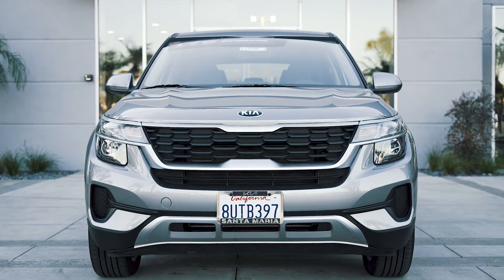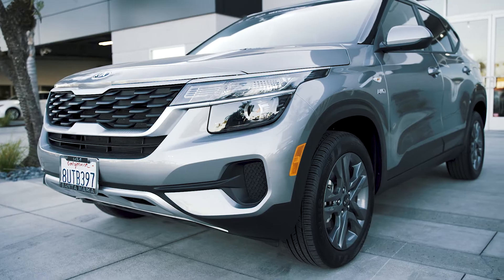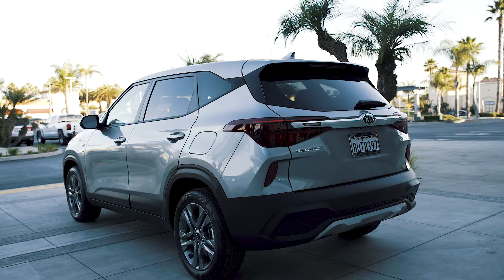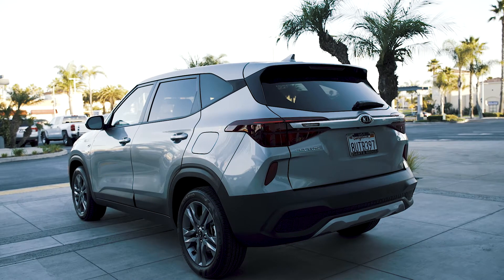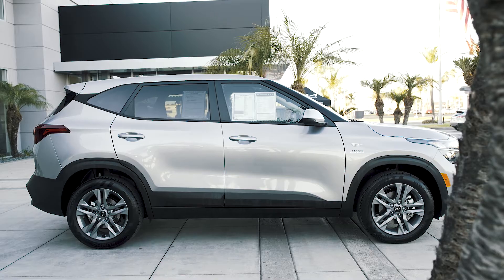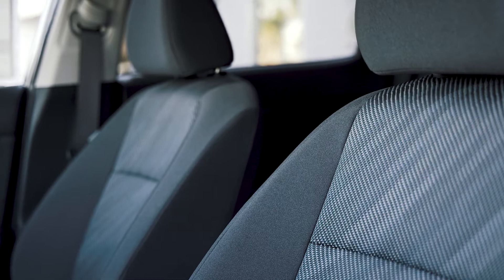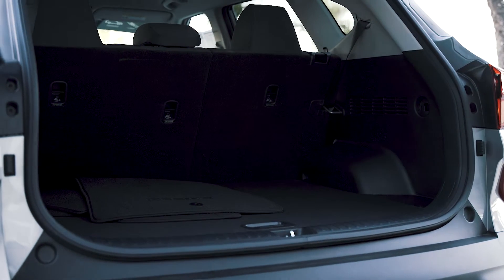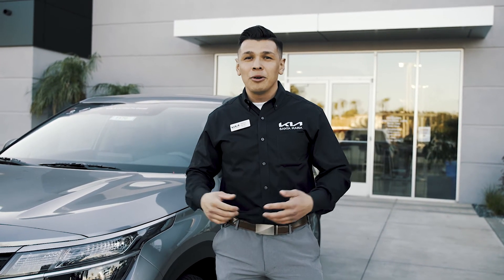MANNY FRESH INVENTORY FRIDAY